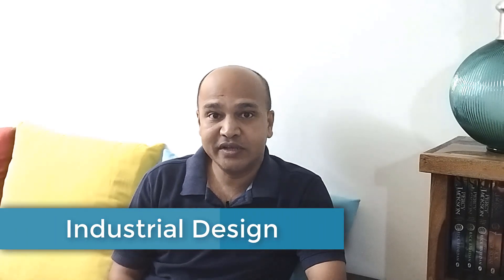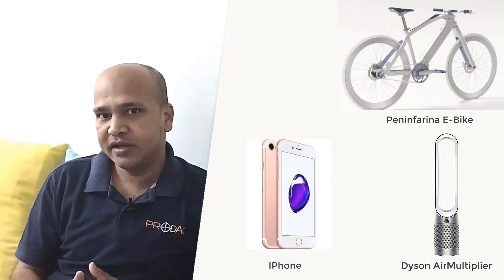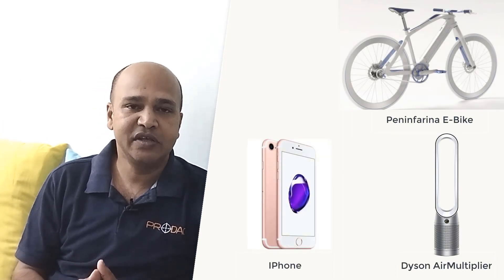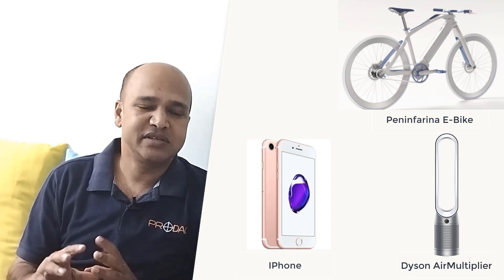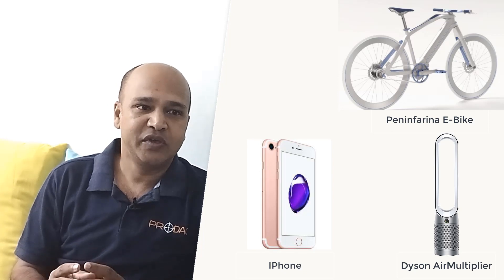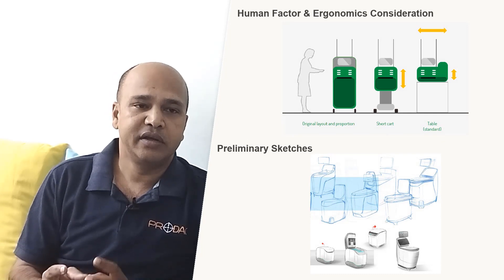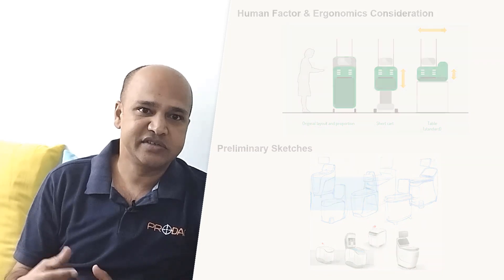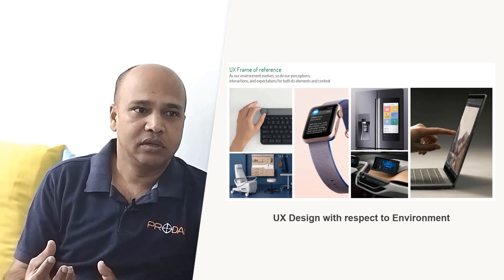Essentials of Product Design / Industrial Design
0:00 Introduction
0:07 Essentials of PRODUCT DESIGN
0:40 Industrial Design
3:43 CAD (Computed aided Design)
5:57 DFM (Design for Manufacturability)
7:23 2D Drawing Creation
7:37 Application of GD&T
8:45 Tolerance Stackup Analysis
10:22 Finite Element Analysis (FEA)
11:46 Design Failure Mode Effect Analysis (DFMEA)
13:09 Prototyping
15:37 Testing